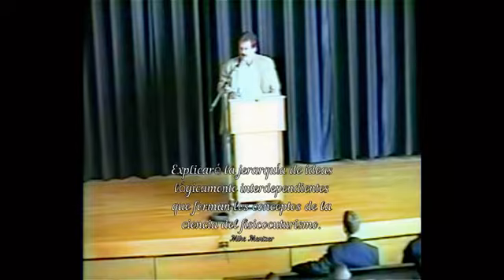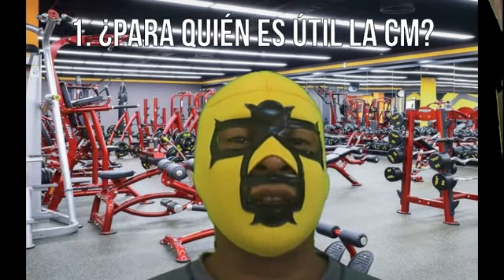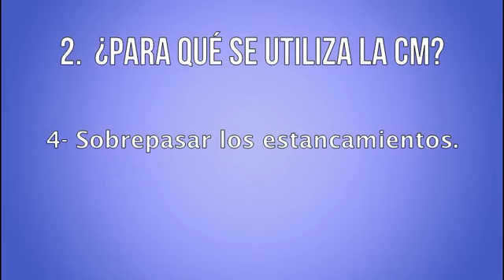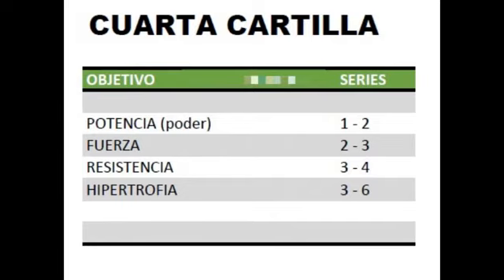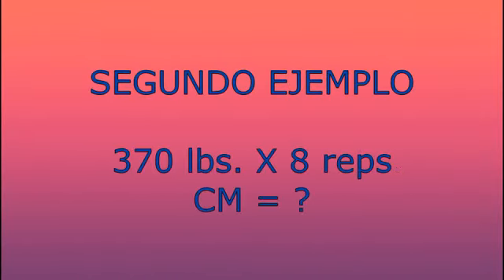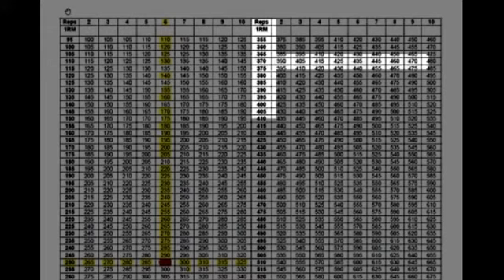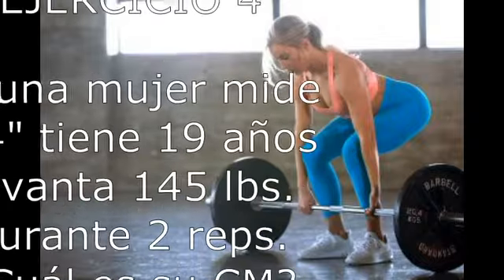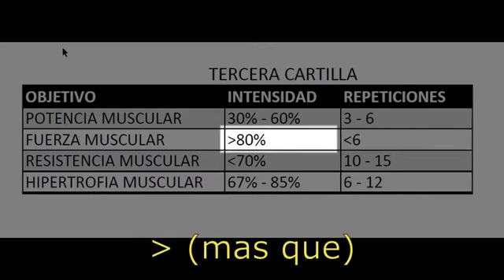Carga Máxima. (Parte 1. En español)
La medida de la carga máxima, utilidad y como hacerla, primera parte.

Tiempos:
00:00 Cubierta
00:04 Temario
00:24 Frase
00:34 Presentación
00:50 Medir físicamente la CM
01:12 Preguntas acerca de la CM
01:37 Respuesta a la pregunta #1
02:00 Respuestas a la pregunta #2
03:07 Pregunta #3: Cartillas
03:47 Cartilla #1
04:09 Cartilla #2 con ejemplos
06:36 Ejercicios
07:38 Cartilla #3 con ejemplos
10;19 Ir a segunda parte

Créditos:
BICI Y ELIPTICA
Imagen de Ryan Doka en Pixabay
CALENTAR ESPALDA
Imagen de Ryan Qualls en Pixabay
CARGAR LA BARRA
Imagen de zakmen en Pixabay
CON MANCUERNA
Imagen de Brigitte makes custom works from your photos, thanks a lot en Pixabay
EBBIA
Imagen de Michal Fošenbauer en Pixabay
CURL DE BICEPS
Imagen de 9to5strength en Pixabay
BURRO DE PESAS
Imagen de Kristijan Fürstner en Pixabay